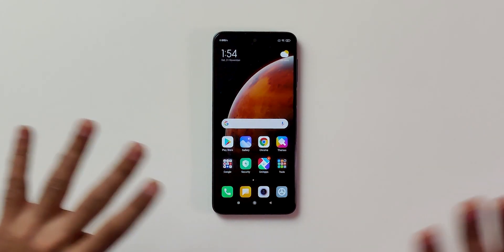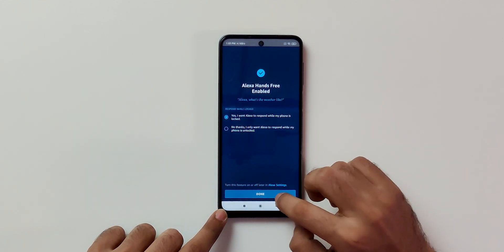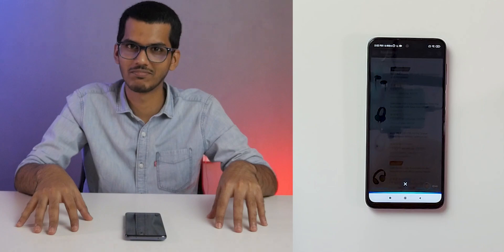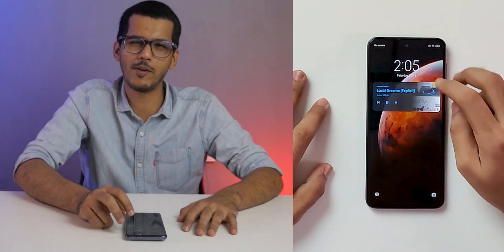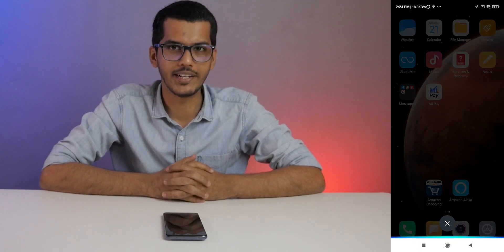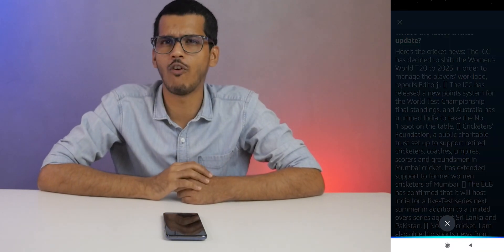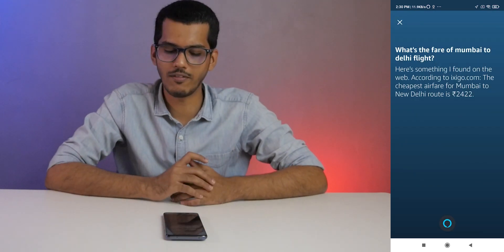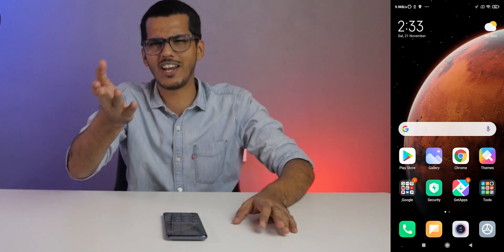Alexa COMPLETE HANDS FREE setup & USES on Redmi Note 9 Pro/Max!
In this video, let's look at the complete Hands-Free Alexa setup that can be achieved on Redmi Note 9 Pro & Redmi Note 9 Pro Max!
The video was made in Paid collaboration with Amazon Alexa India.
★ Google Plus - Who cares lol